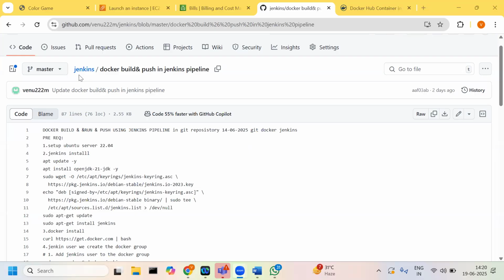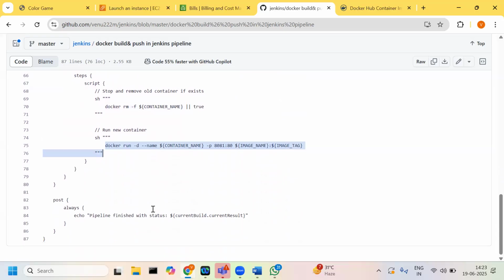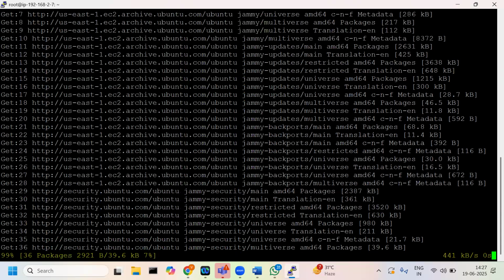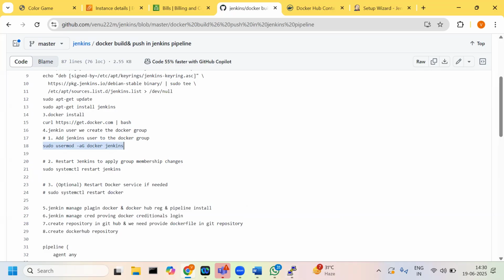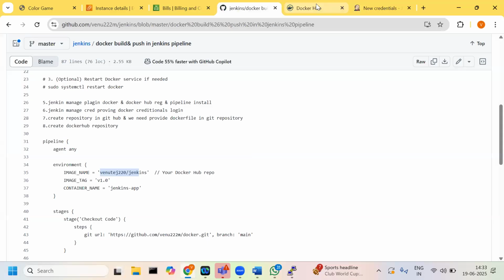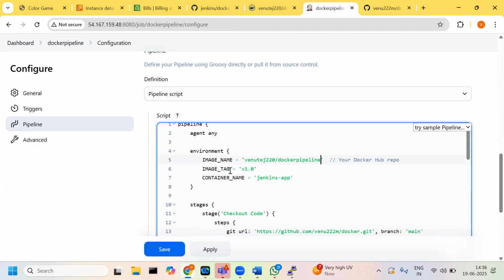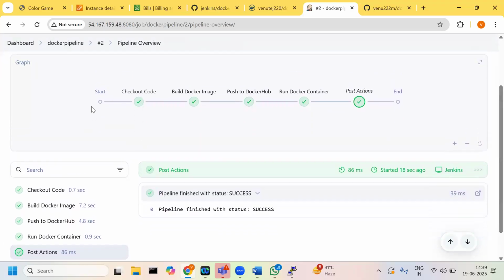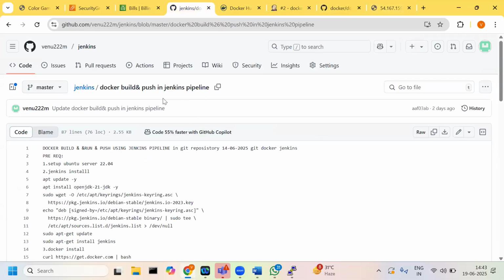DOCKER BUILD &RUN & PUSH USING JENKINS CICD PIPELINE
Hi guys,
below aws related interview Basic Q/A covered in this video. kindly watch entire video